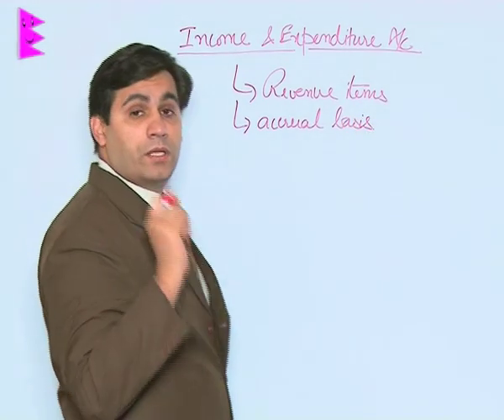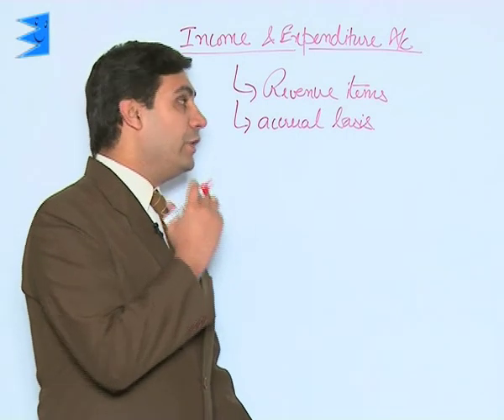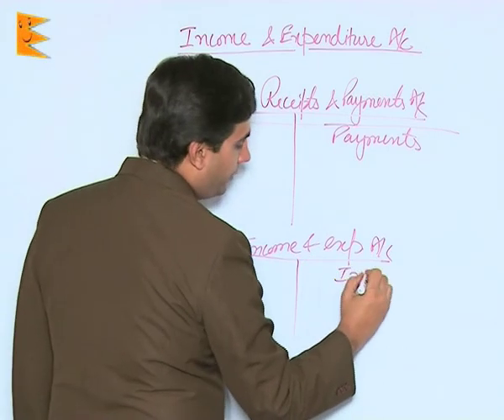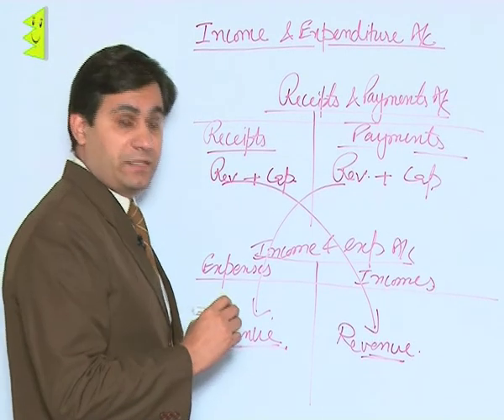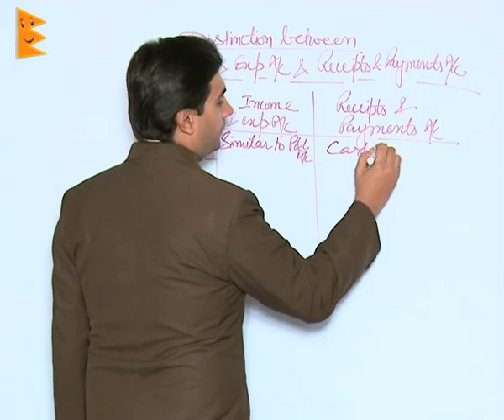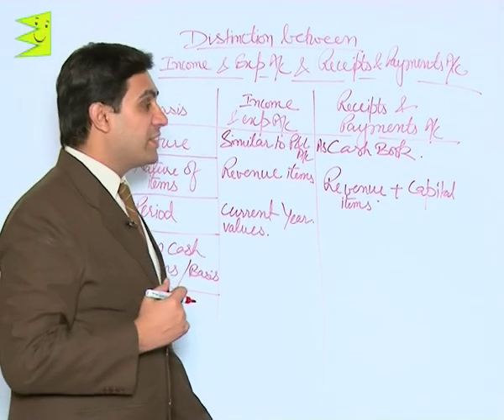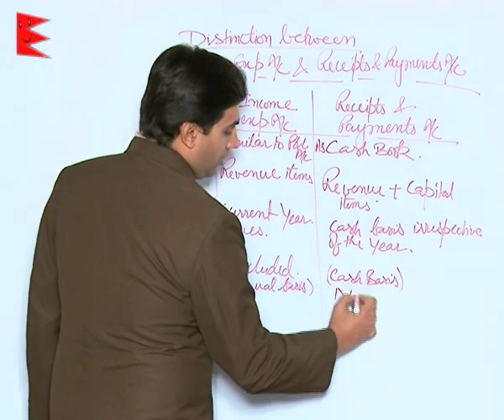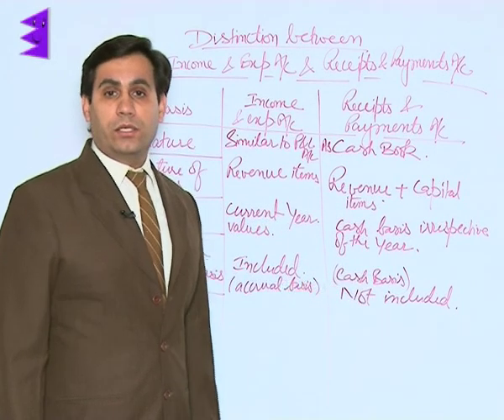CBSE Class 12 Accounts Accounting for not for Profit Organisation Income & Expenditure |Extraminds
Chapter: Accounting for not for Profit Organisation
Topic: Income & Expenditure A/C
Extraminds